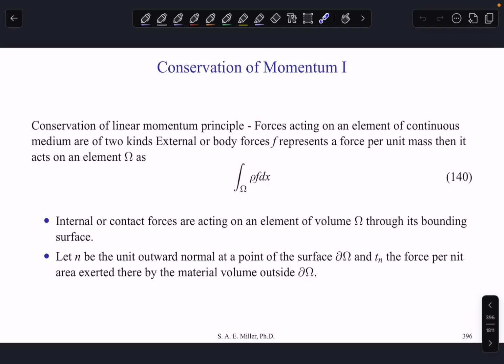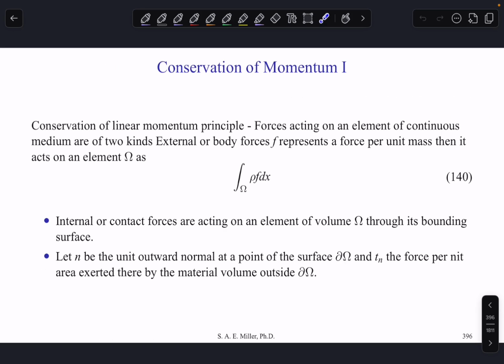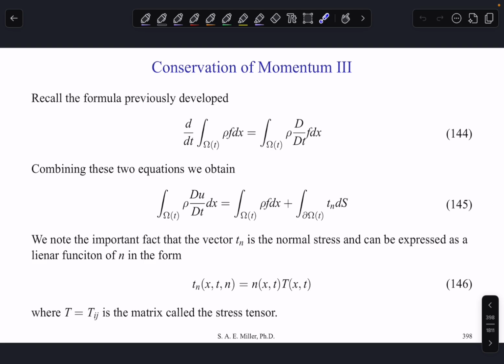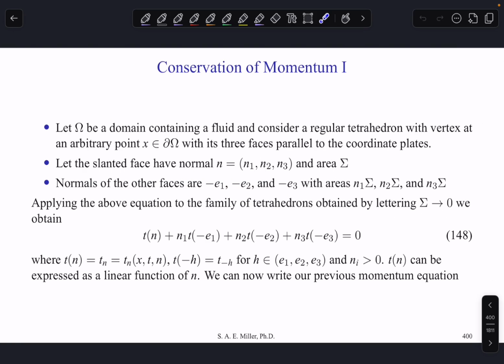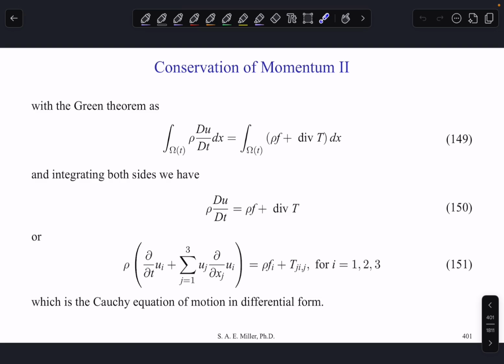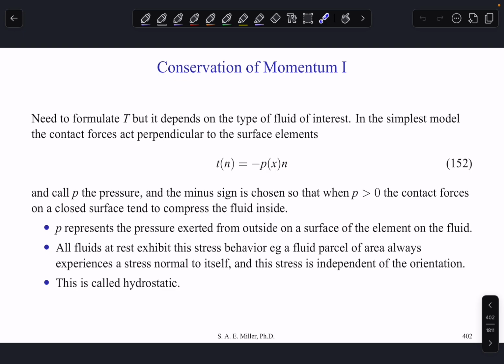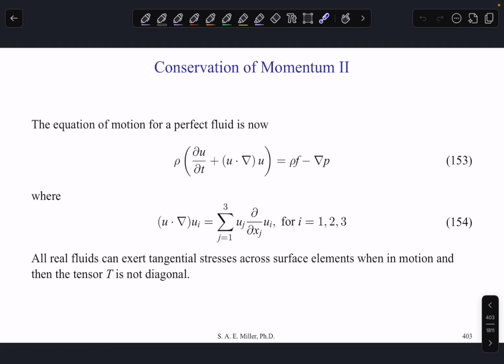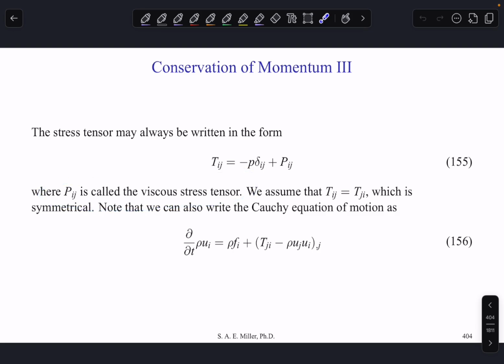Navier-Stokes equations - Conservation of Momentum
Description: A collection of videos on the Navier-Stokes equations. Momentum.